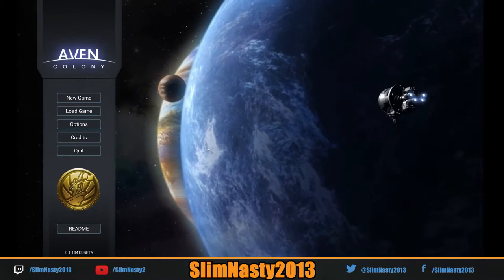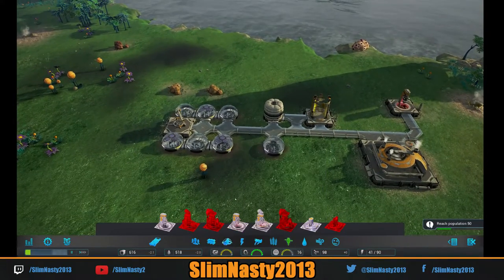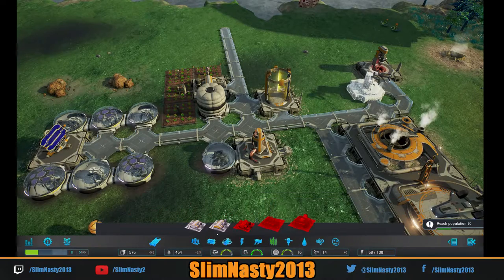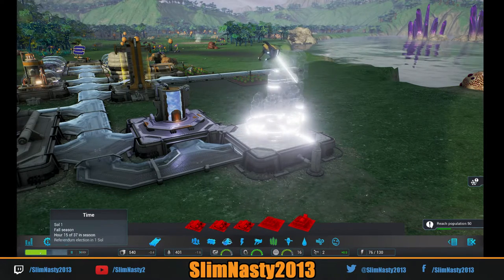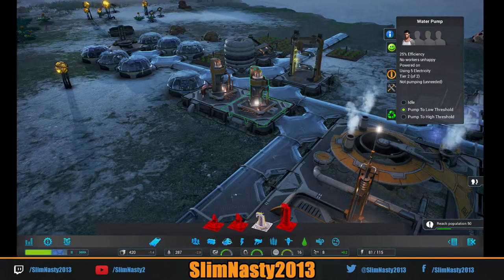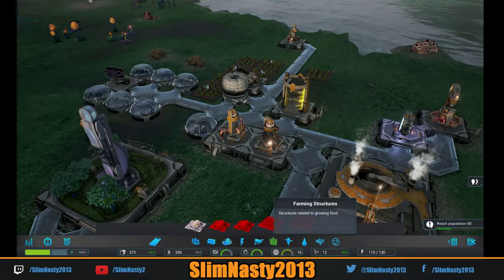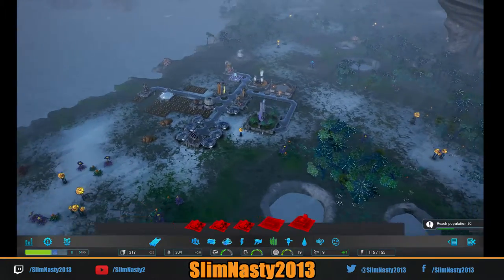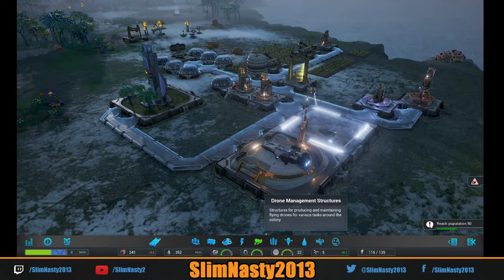Aven Colony Beta - Episode 1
This is Aven Colony Beta a game which is due out in 2017.

In this video we start off building our Colony on Hylays Crescent. We get up and running with Geothermal for our power requirements, along with Ion Mines and Nanite processors to produce Nanites to build with. We add in Water Extractors along with several Farms for food and place the all important Immigration Centre in order to increase our population. For this we also needed a Habitat for them to stay in along with a Greenhouse for additional food and an Airfilter for clean air.